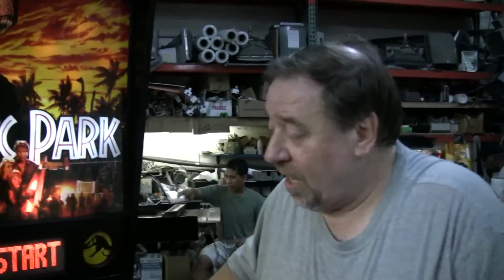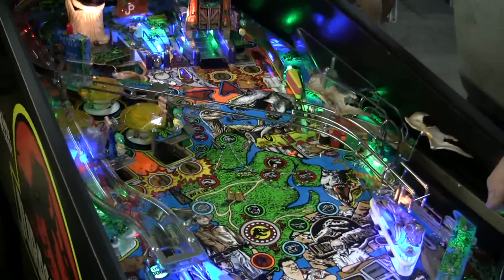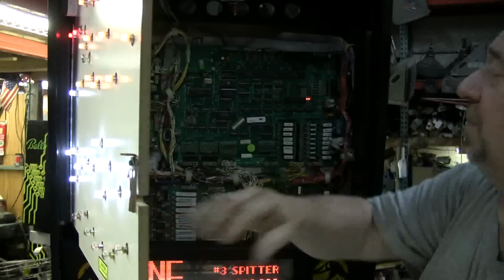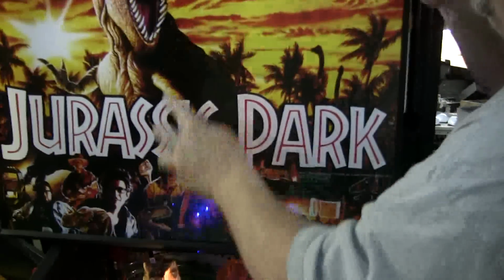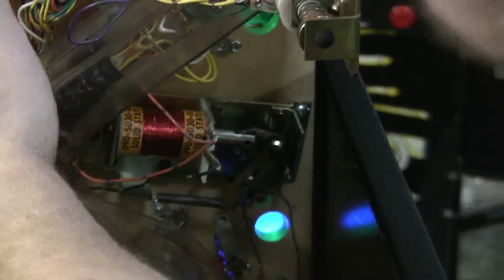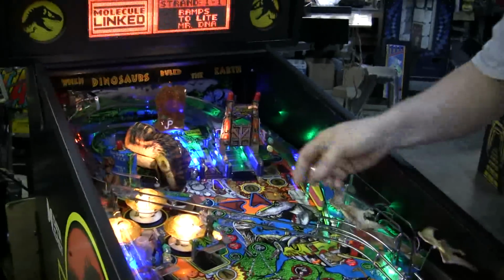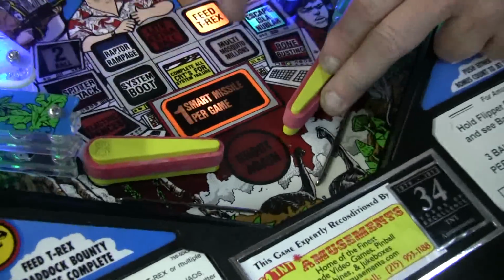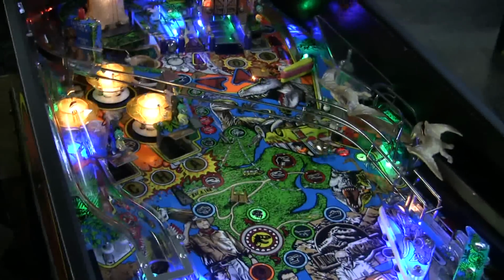#247 Data East JURASSIC PARK Pinball Machine in private home since 1993! TNT Amusements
Todd Tuckey shows you a 1993 Jurassic Park pinball machine that was purchased brand new and stayed in private home its whole life!  Perfect plastics, perfect cabinet, electronics like new!  It doesn't get better than this!